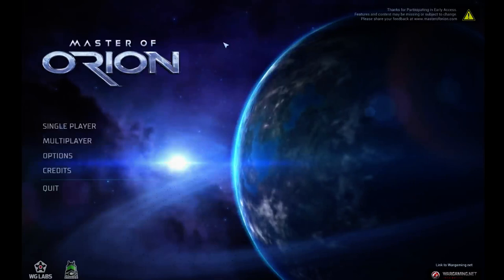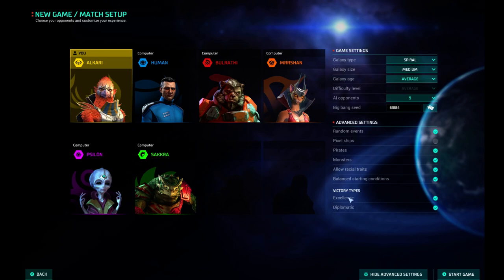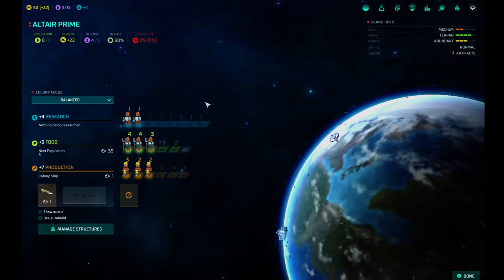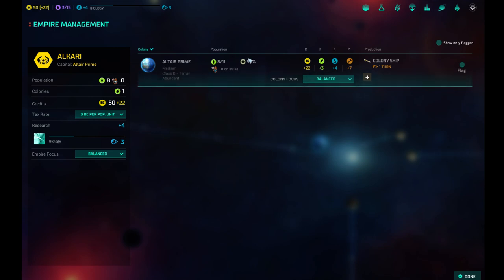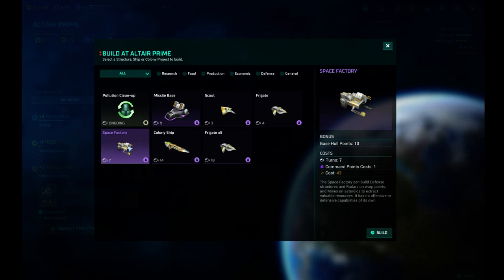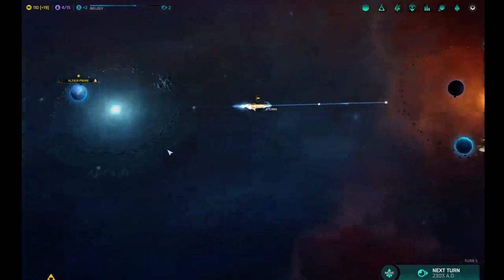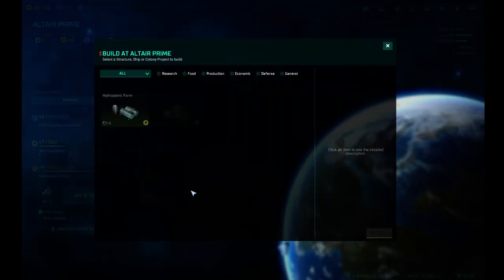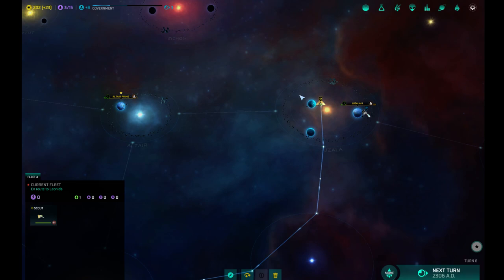Master of Orion - |ep 1| "Alkari" - (Let's Play / Early Access Gameplay)